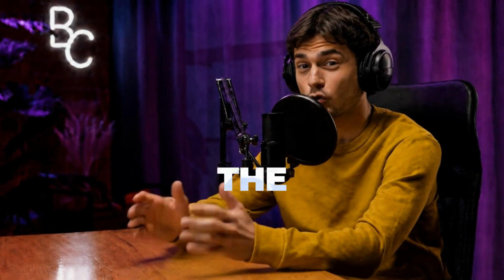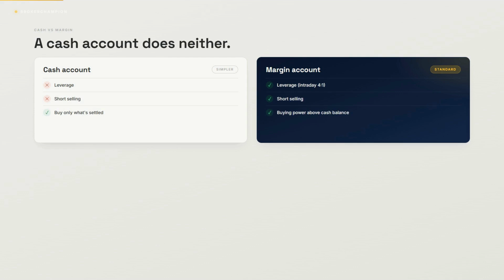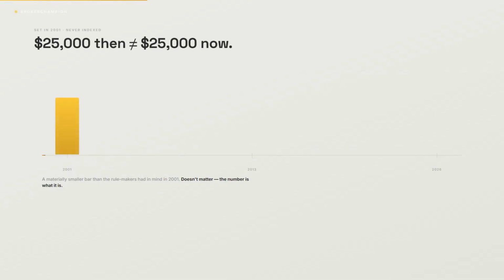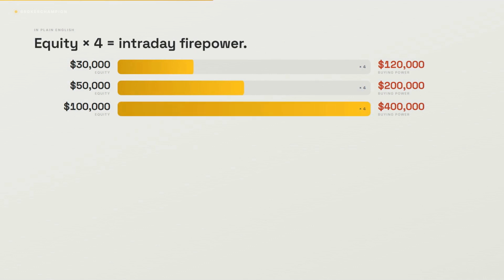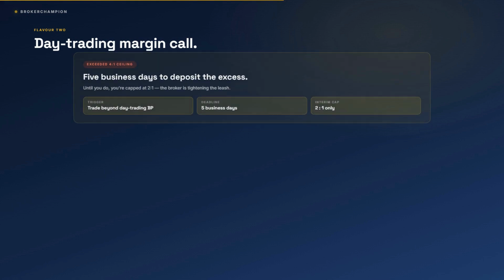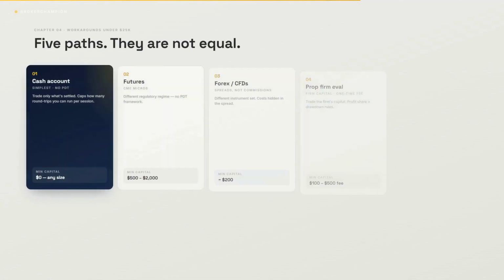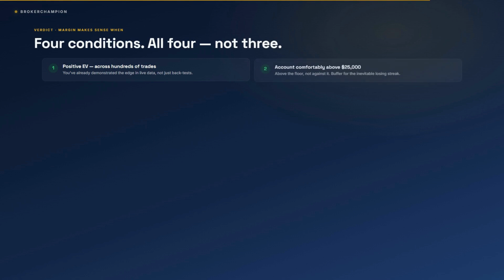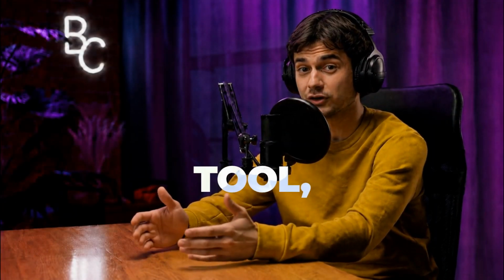Margin Account For Day Trading: The 25K PDT Rule and the Death Spiral That Eats Small Accounts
You open a margin account to day-trade US stocks. You place four trades inside a week. Your broker flags you, locks you out, and tells you that you need twenty-five thousand dollars in equity before you can place another day trade. That's the Pattern Day Trader rule. It's been in place since 2001. And it catches more first-time day traders than any other regulation in the US market.

A margin account does two things a cash account can't. It lends you money to buy more stock than your cash balance — leverage. And it lets you sell short — borrow shares to sell. The price is the PDT rule: open and close the same security in the same session four times within five business days, and your account is flagged. From that moment you must hold at least twenty-five thousand dollars in equity to keep day-trading. Drop below it and the broker blocks further day trades until you top up. The flag stays for sixty to ninety days of no activity.

What you get in exchange is four-to-one intraday buying power. Thirty thousand in equity, a hundred and twenty thousand of intraday firepower. The catch: the four-to-one only works intraday. Carry a position past the close and Regulation T drops the leverage to two-to-one. That's why day-trading buying power exists at all — the broker is willing to lend more when the position is guaranteed to flatten before the bell.

Then the death spiral. Four-to-one leverage is symmetric. A one percent adverse move on a fully-margined position is four percent of account equity. Three of those in a row puts a thirty-thousand-dollar account at twenty-six thousand four hundred. A fourth puts you under twenty-five thousand — and the PDT flag is now an active block on your recovery trades. You can't trade your way out.

The workarounds matter and they are not equal. Cash account — clean, no PDT, but trade only with settled cash. CME micro futures — different regulatory regime, five hundred to two thousand dollars, no PDT. Forex and CFDs — different instrument set, lower barrier, different risk. Prop-firm evaluations — firm capital with profit-share and drawdown rules. Offshore brokers — margin without PDT and without FINRA protection.